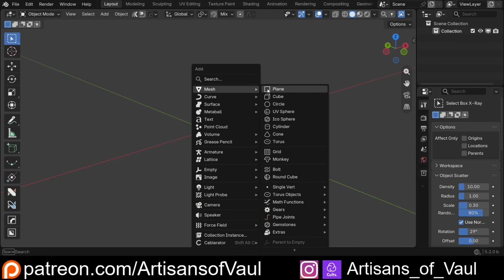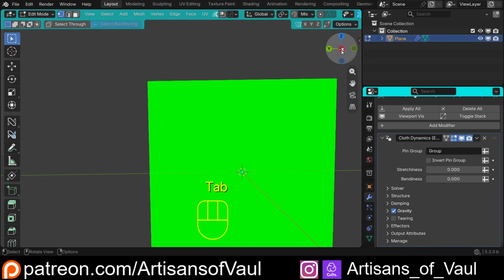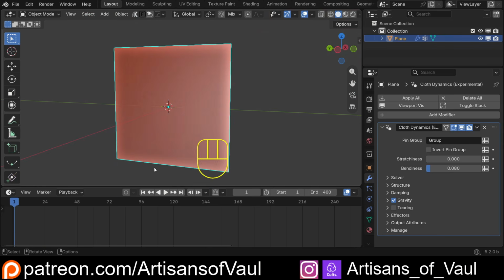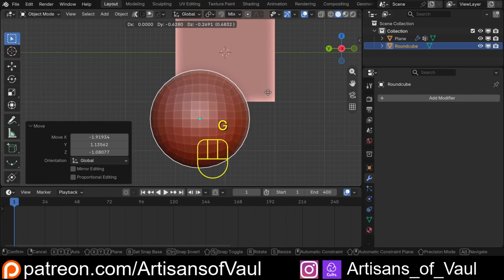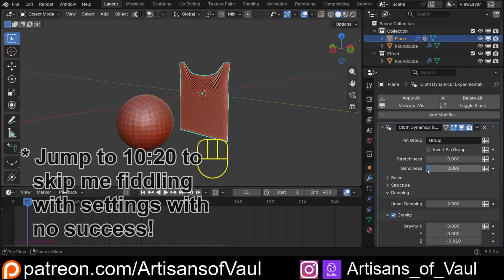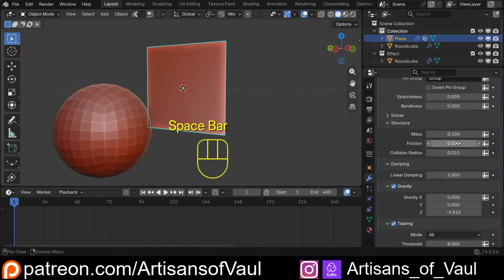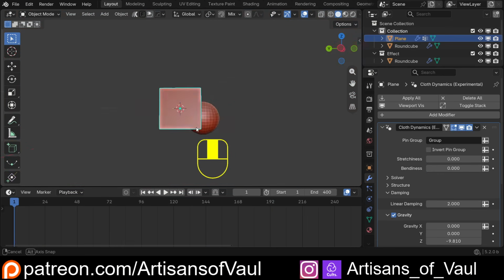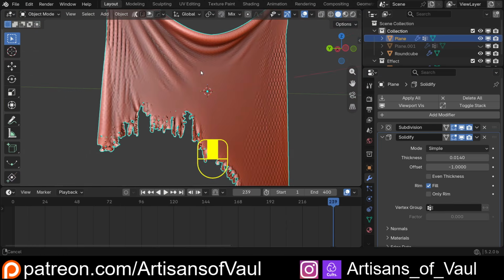Experiments with Tearing Cloth in Blender 5.2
I started playing around with this for banners and loin cloths and thought it would be handy to share the experiments so others can learn from them and get some ideas of what can be done in the upcoming Blender 5.2.